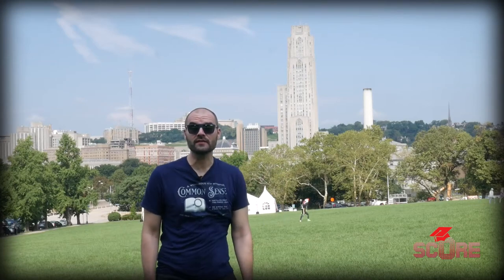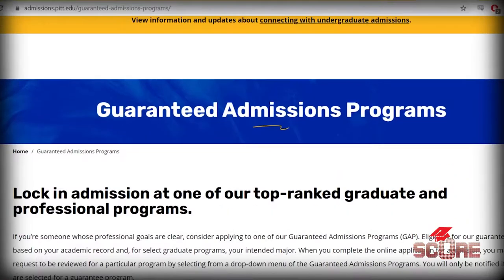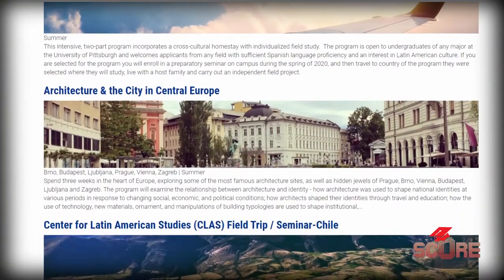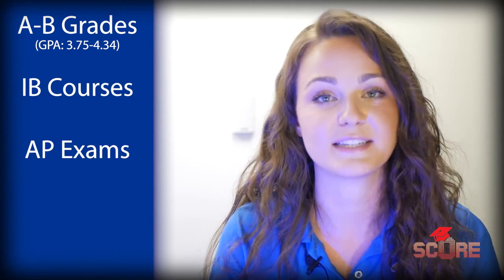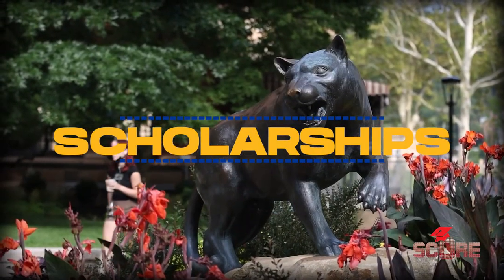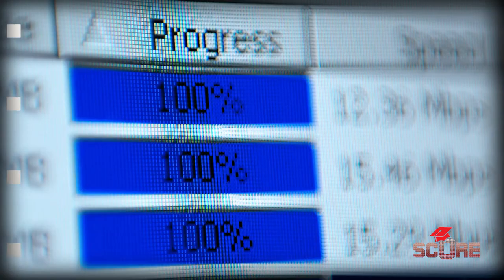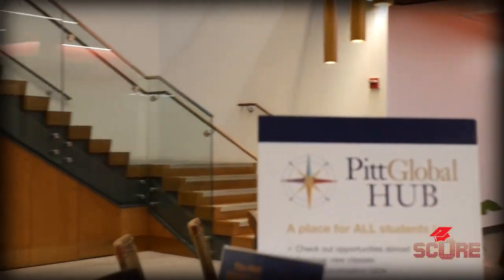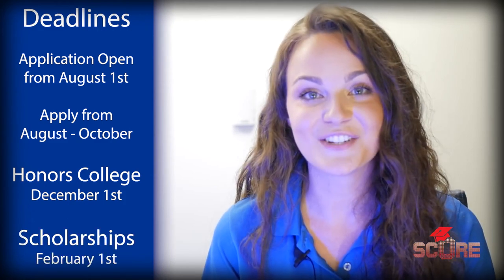University of Pittsburgh | Youniversity Episode 5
I have never been more hyped for an episode! It's the University of Pittsburgh on Youniversity! Not only is this one of my favorite cities, but also one of my favorite universities. Kaitlyn was absolutely amazing and I hope she hears from one of you soon. If you'd like to know why everybody screams "Hail to Pitt", then check this one out.

To learn more about the University of Pittsburgh's undergraduate or graduate degrees, check them out at:

00:15 Meet Kaitlyn
00:35 About Pitt
1:28 Thinking about a Masters?
1:57 Study Abroad Experiences
2:20 The Cathedral
2:45 Is Pitt a Good Fit?
3:54 Scholarships
5:03 Where will you live?
6:20 Deadlines